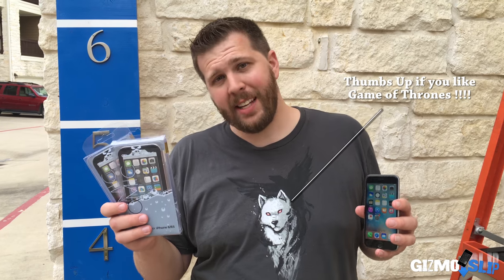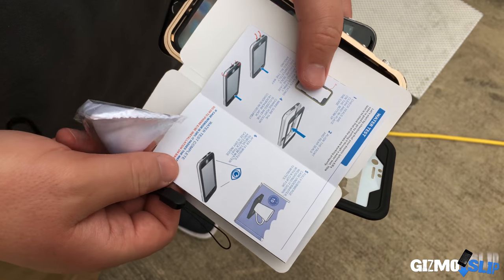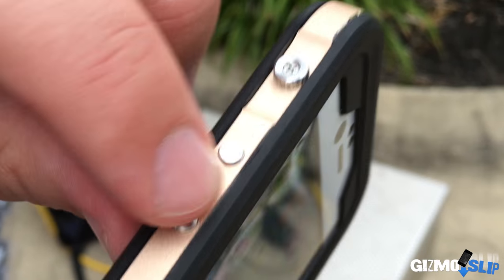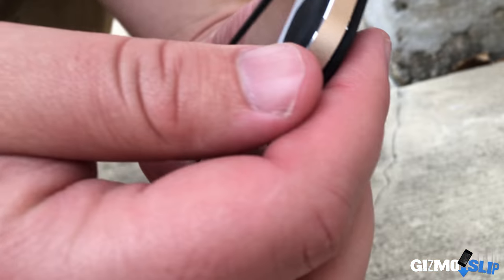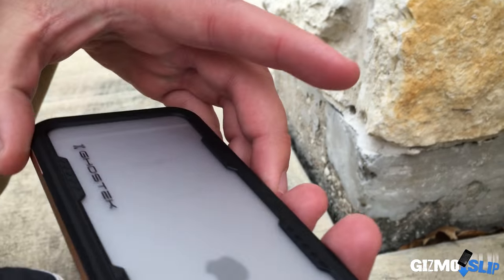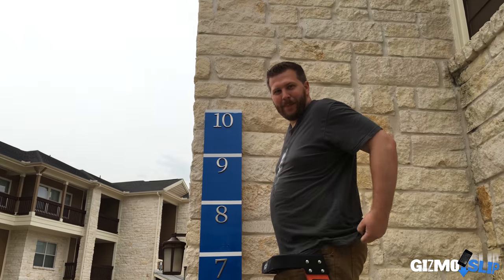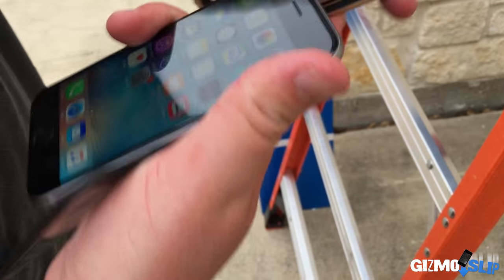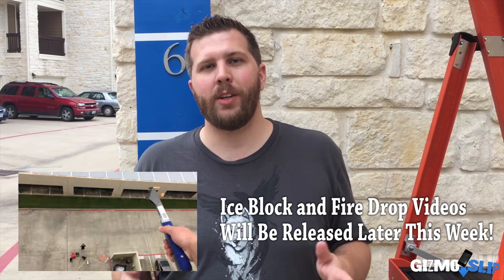iPhone 6s Extreme Drop Test w/ Ghostek Atomic 2.0 Waterproof Case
The crazy Ice Block and Fire Drop test with the Ghostek Atomic 2.0 case will be posted later this week. So be looking for those! I will add annotations and links when they are live.

It's always interesting seeing how well cases hold up. Be looking for more case drop test videos with the Galaxy S7 and S7 Edge coming soon.

I can still remember when I had next to no views. It feels crazy having so many people watching my channel. It really does mean the world to me. Thank you so much!